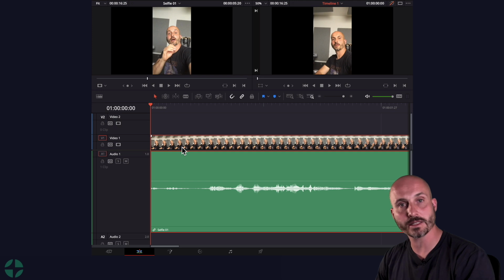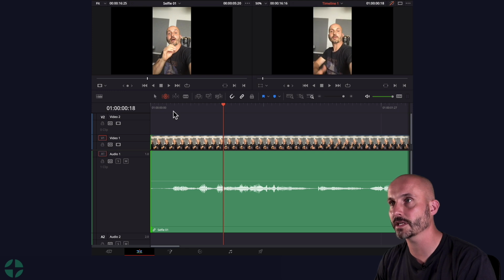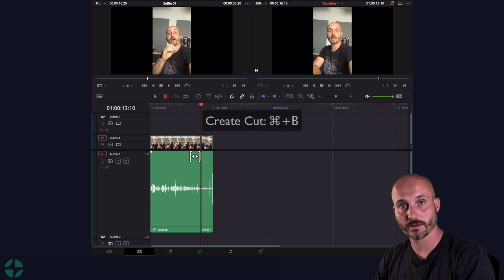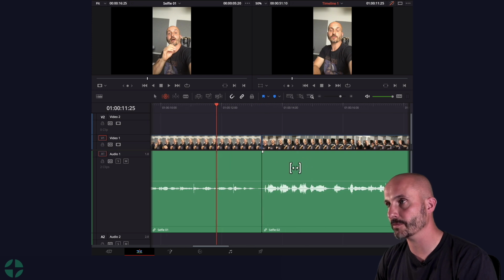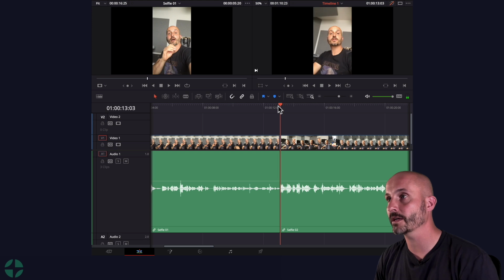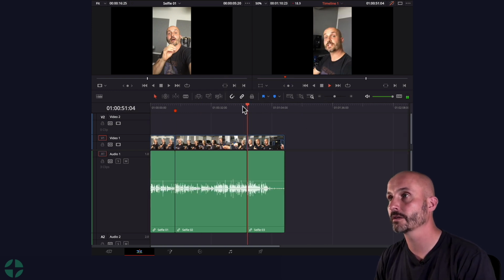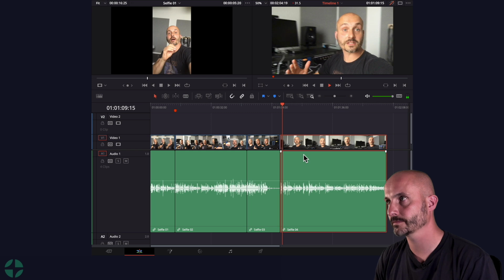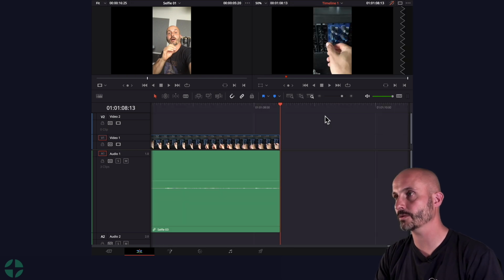Rough Edit Demonstration